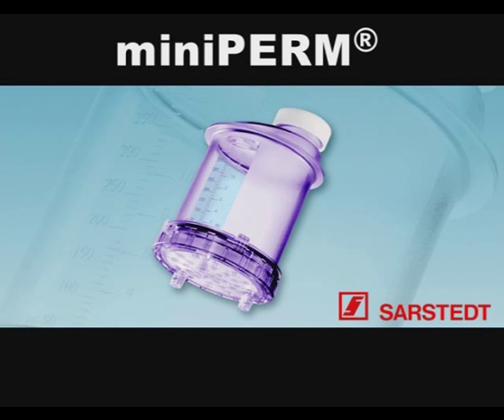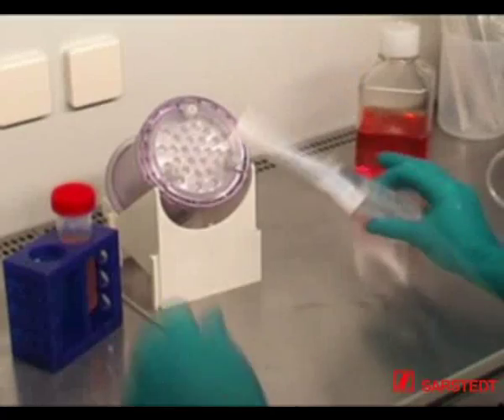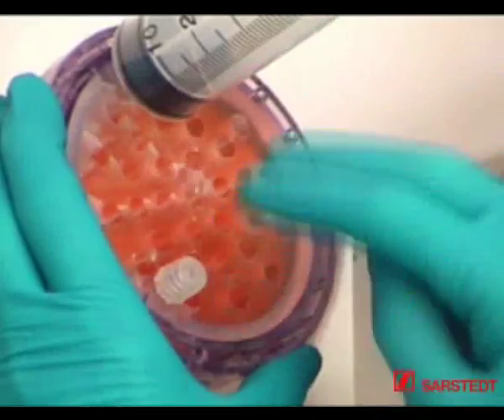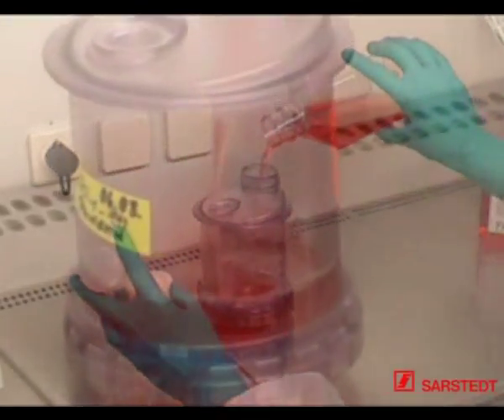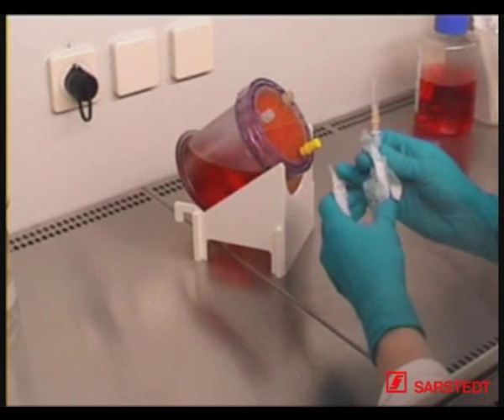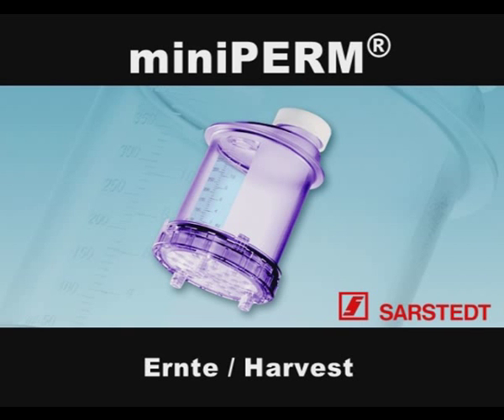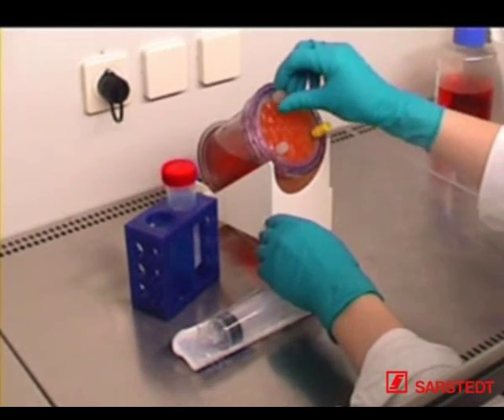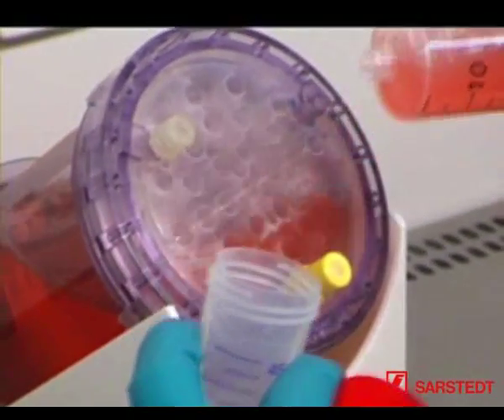miniPERM® Bioreactor: Protein, virus and biomass production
SARSTEDT miniPERM® is an easy-to-use bioreactor for the cultivation of eukaryotic cells in high densities aiming at the generation of proteins, virus particles and biomass. The video shows the inoculation of the bioreactor, the sampling as well as the medium change. The sub-division of miniPERM® into production and nutrient modules and the rotating cultivation on the Universal Turning Device of SARSTEDT allow for the production of highly concentrated cell products in small volumes. This means that the miniPERM® bioreactor is a cost-effective and time-saving alternative to conventional cell cultivation products like T-flasks, spinner or roller bottles and to complex fermentation systems.